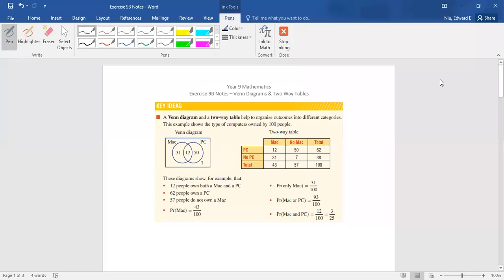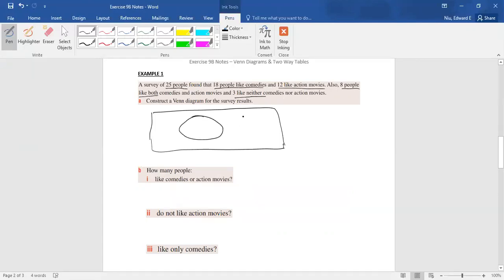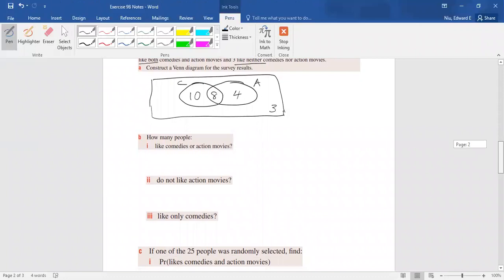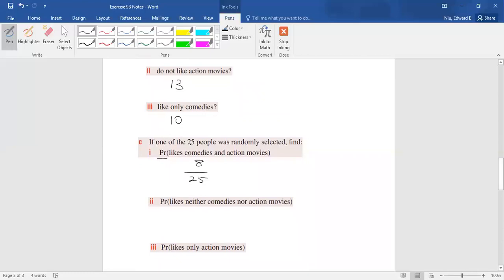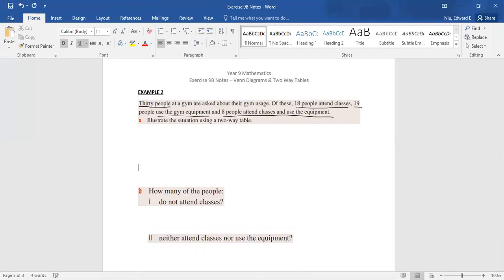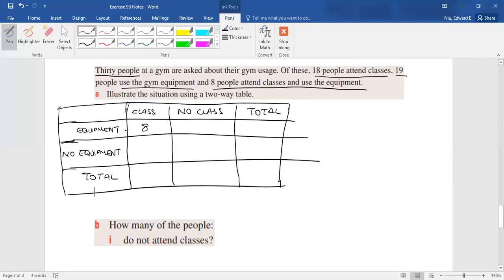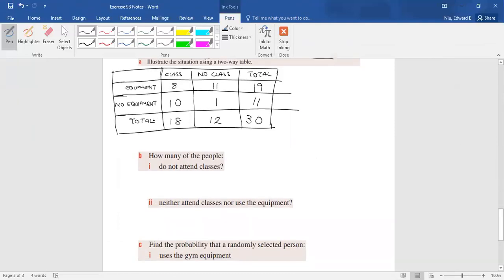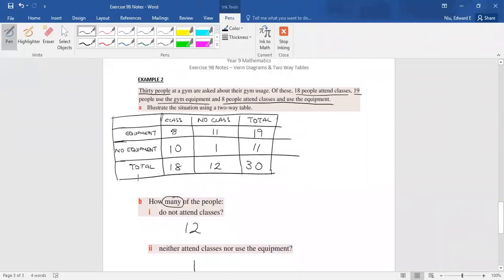Venn Diagrams & Two Way Tables